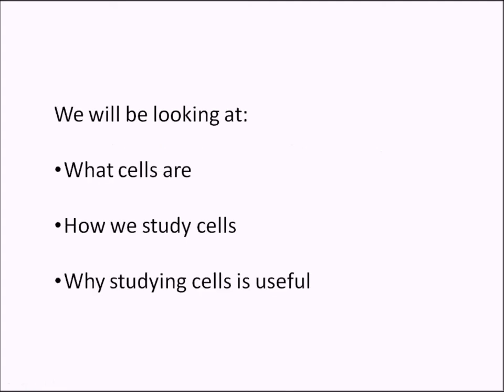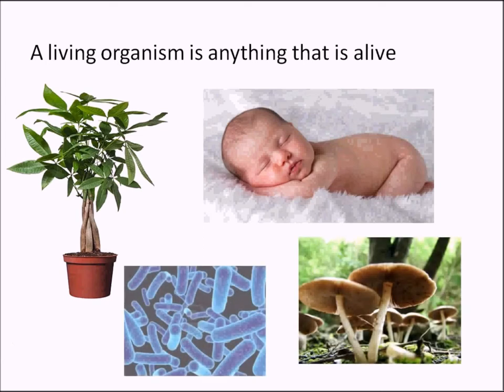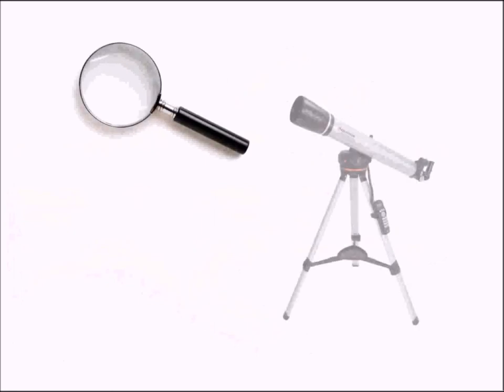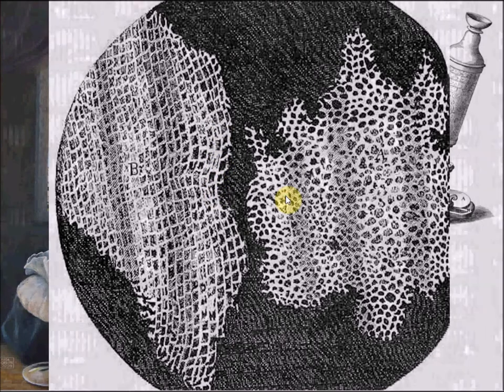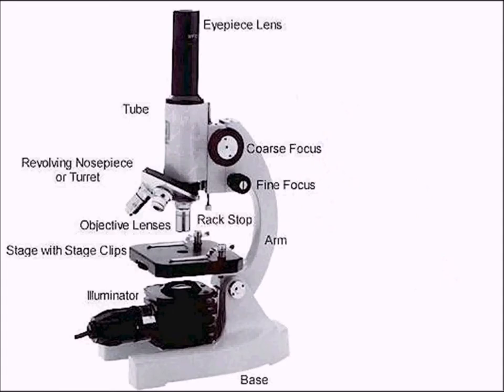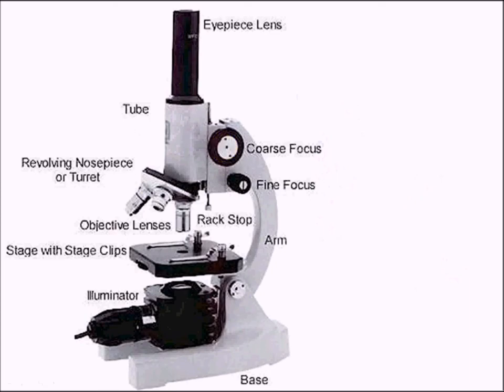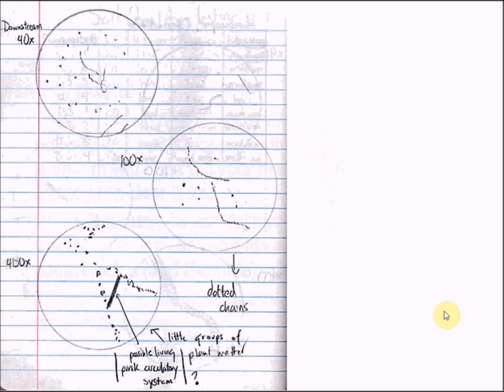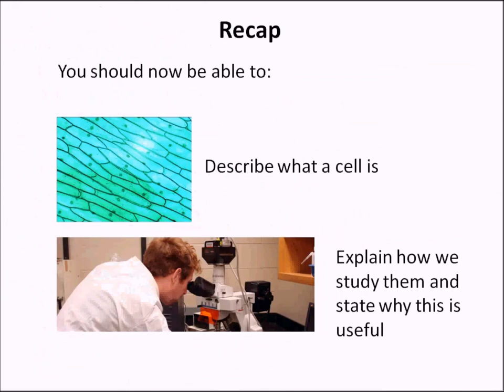Introduction to cells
An introduction to cells suitable for the new English KS3 National Curriculum